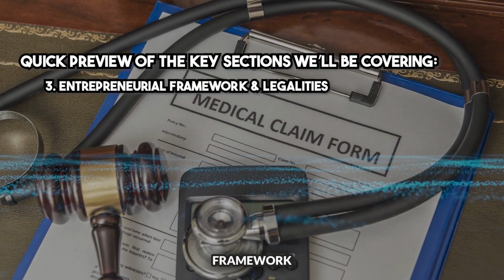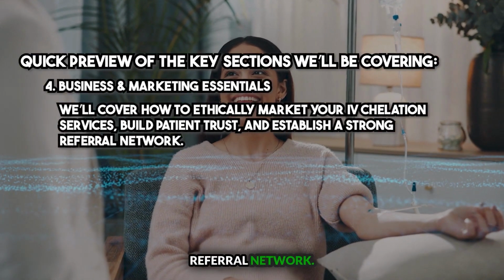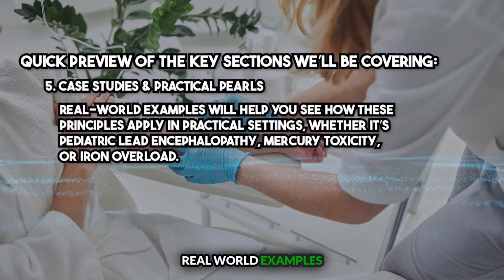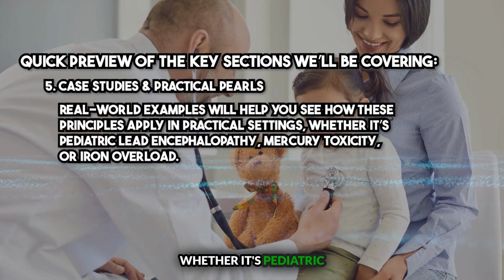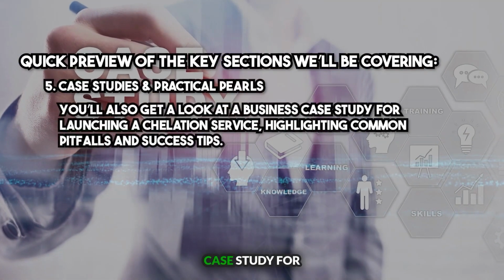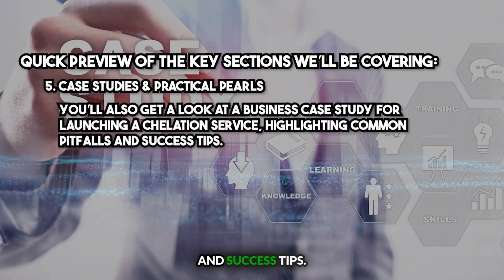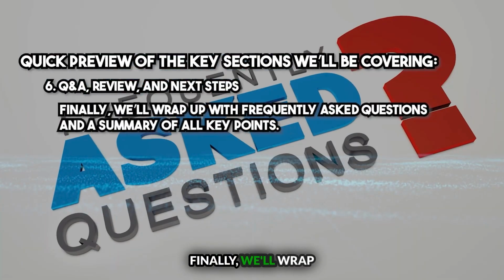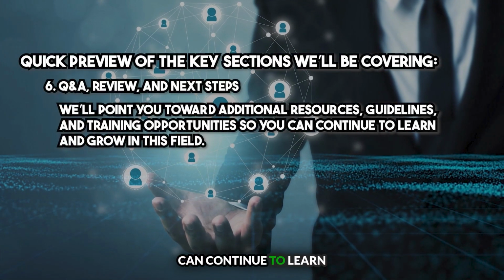IV Chelation Therapy Training for Clinicians | Business + Clinical Essentials by Dr. Adam Sewell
Ready to grow your practice with IV Chelation Therapy?
In this introductory video, Dr. Adam Sewell, MD, breaks down what you can expect from the Medical Entrepreneur IV Chelation Training — a comprehensive course designed for medical professionals who want to safely and ethically add chelation services to their practice.

💉 What You’ll Learn in This Series:
✅ Clinical foundations of IV chelation therapy
✅ Science-backed protocols and safety tips
✅ Legal and regulatory considerations
✅ How to launch and grow a chelation service
✅ Marketing, billing, and real-world case studies

Whether you’re a medical doctor, nurse practitioner, PA, or wellness entrepreneur, this course gives you the tools you need to turn IV chelation into a powerful offering for your patients—and a sustainable source of income for your practice.